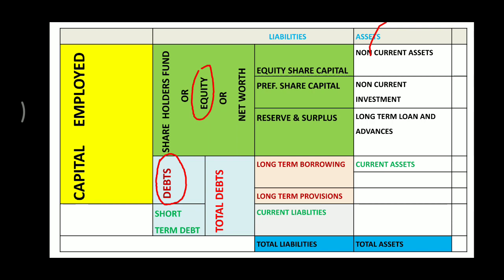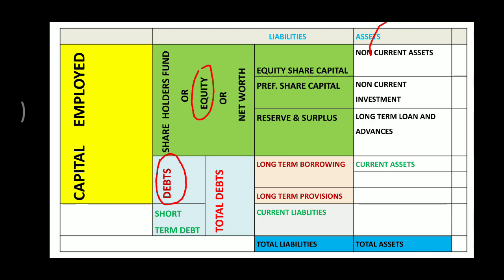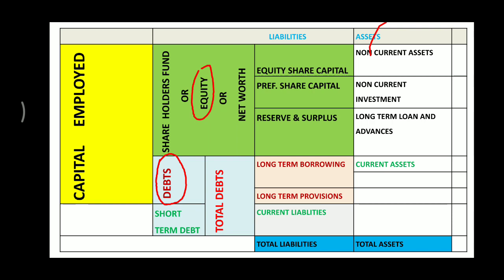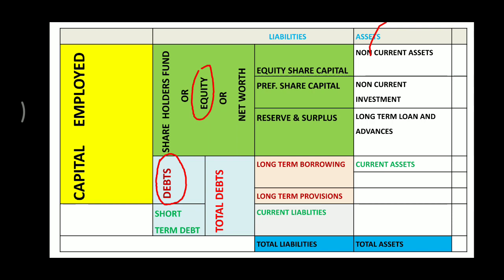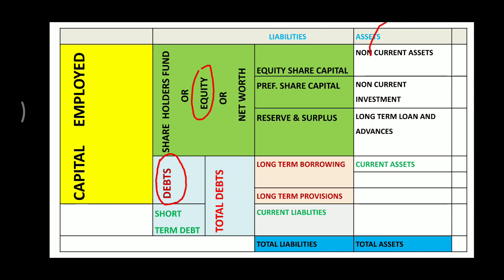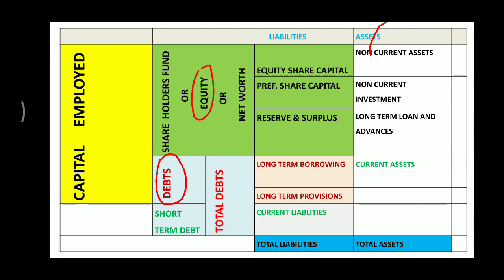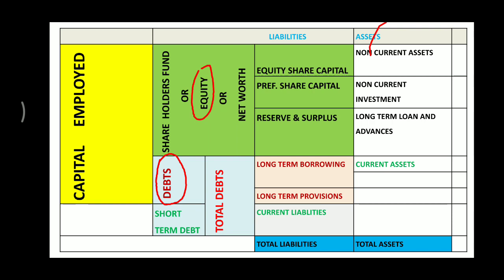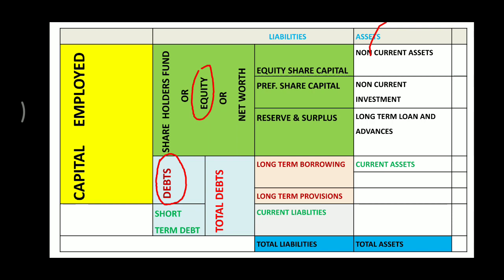Calculation of shareholders fund